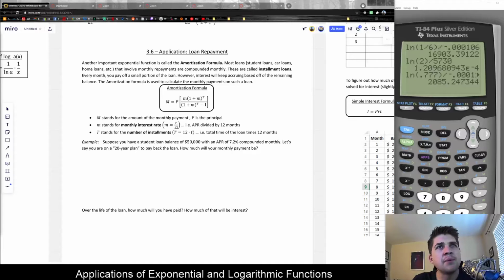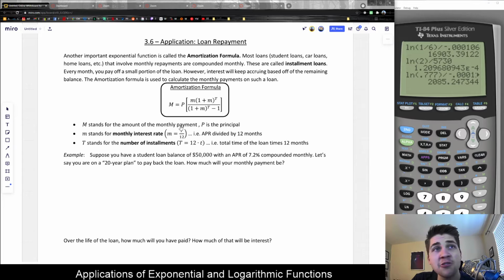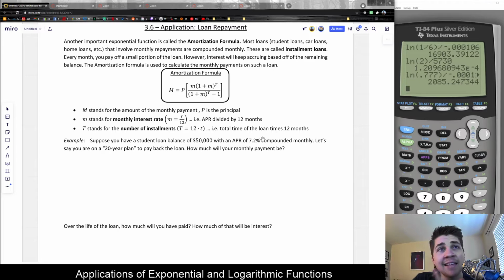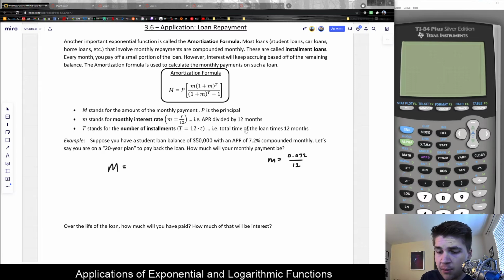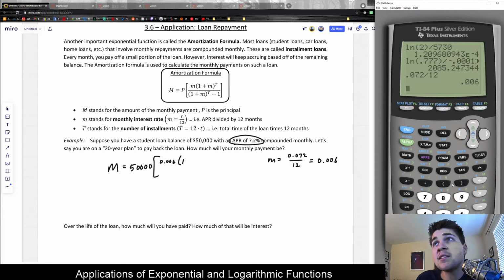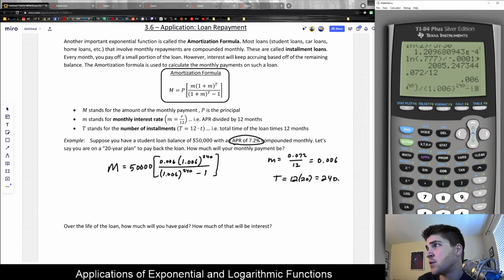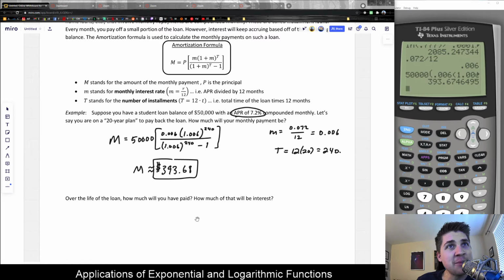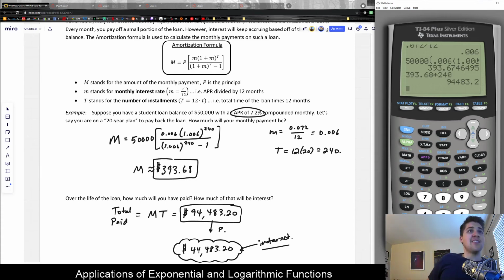The Amortization Formula